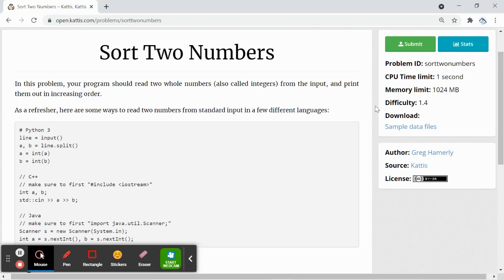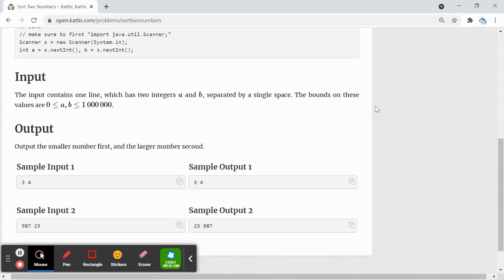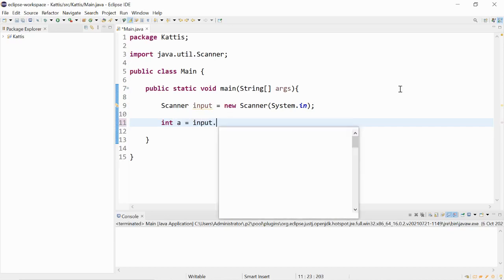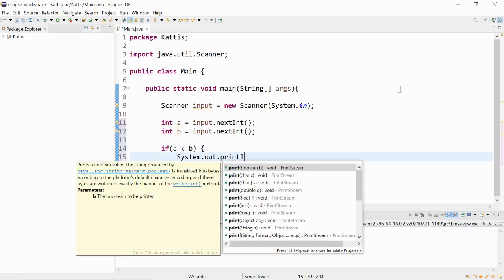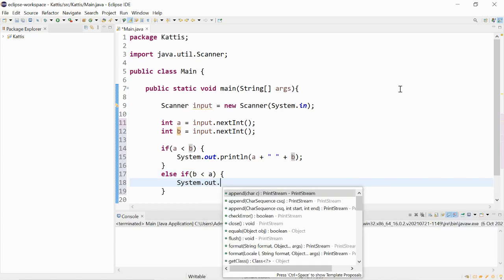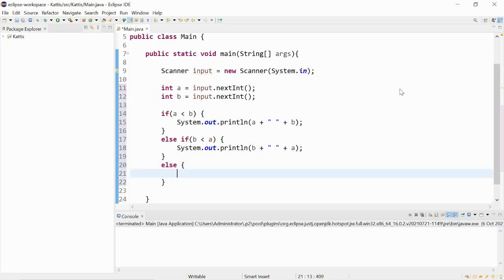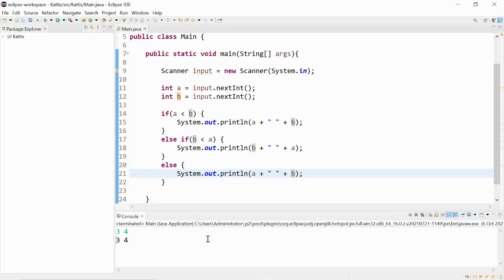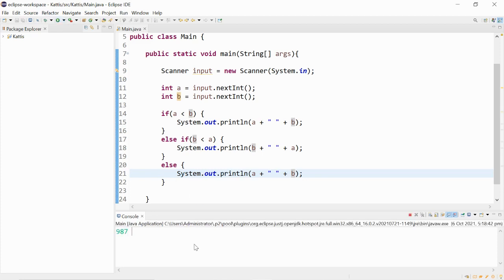Kattis - Sort Two Numbers Solution (Java)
Hi everyone!

This video goes through Solution of Sort Two Numbers

Summary
✅ If conditions

Enjoy :D